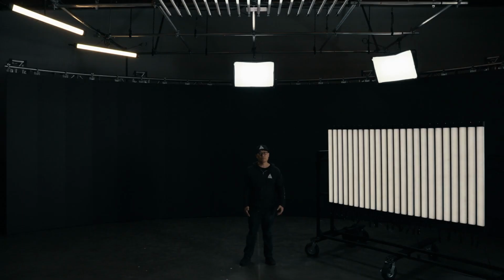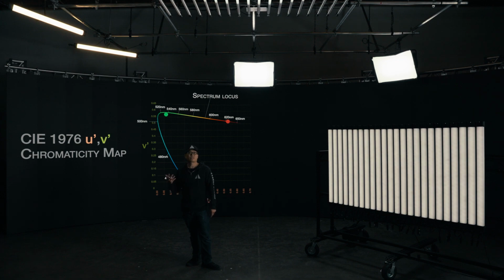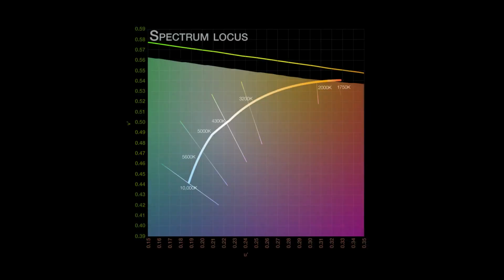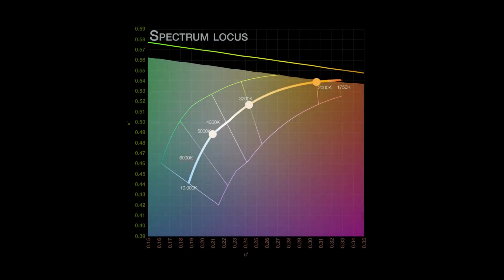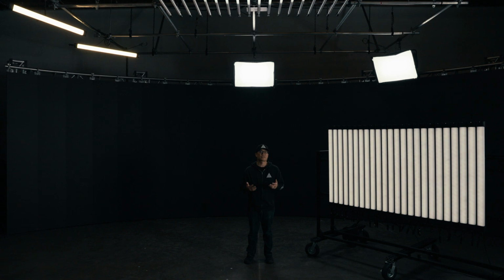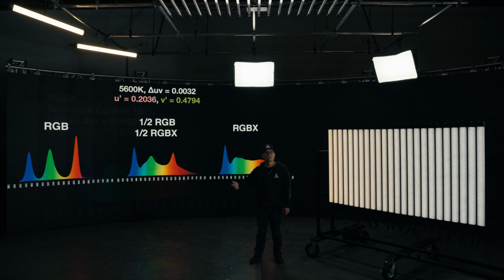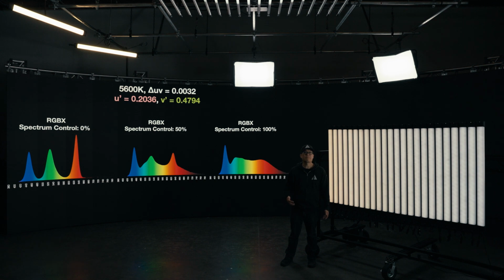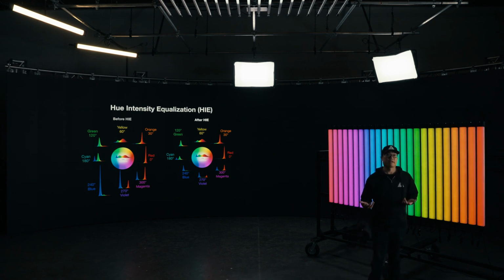Controllo del colore nei LED Light Engines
Con tanti tipi di luci con uscite diverse e telecamere con sensibilità diverse, è difficile trovare una coerenza.

Capire il controllo del colore e la miscelazione dei LED non è un compito facile. Unisciti al regista e ingegnere del colore di Quasar Science, Tim Kang, e approfondisci la storia della colorimetria, come si applica alla miscelazione del colore nei LED Light Engines e come il team di Quasar Science ha perfezionato il color engine della serie Rainbow.